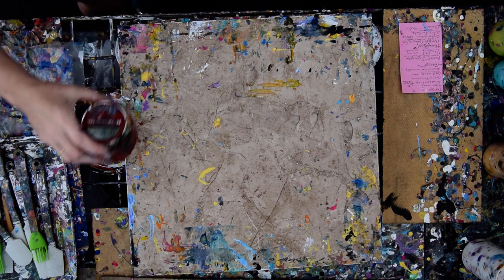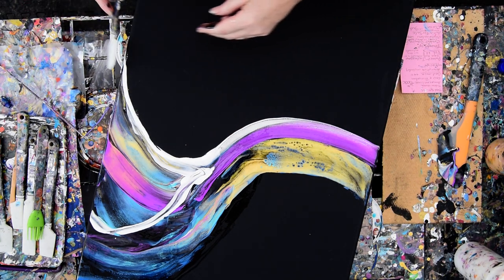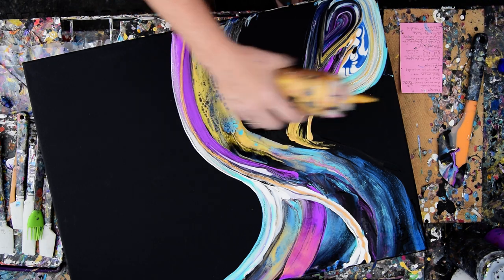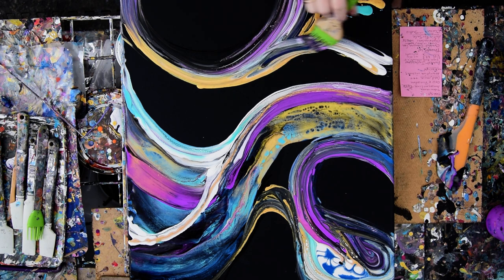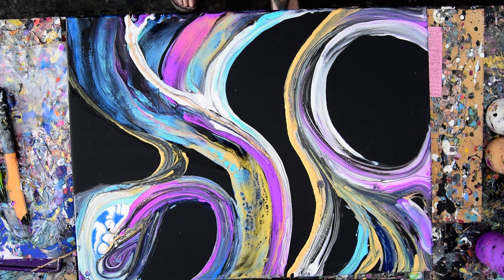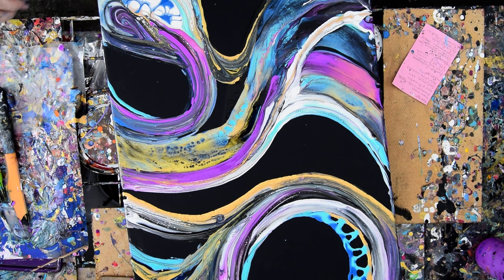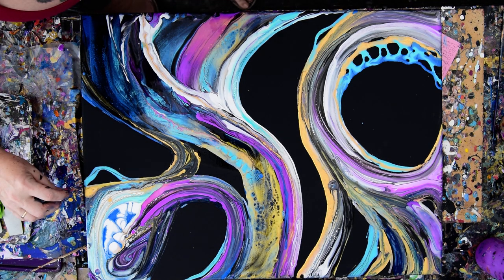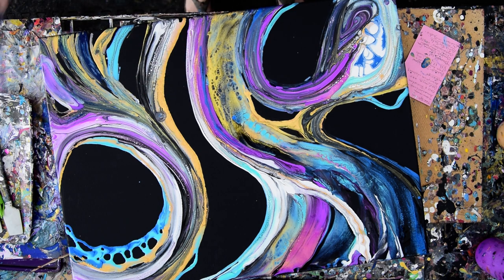Fluid Acrylics, Curvatious Abstract, Simple Spatula Technique#4279 -2.03.19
I begin my abstract expressionist artwork with a dry pre-primed black canvas. First I add some wet black paint as a catalyst to help allow what I add next to "cell" when I swipe it with my large silicone spatula. I use my pre-mixed bottles of paint to squeeze out ribbons of paint where I want them and combine the colors I like before flattening them with a spatula or a skewer or stroking them into place by pulling a silicone basting brush through a pool of colors added to an area for just that reason. I continue to add paint and make adjustments using the paints in bottles and all the tools as required to create a composition that pleases me.